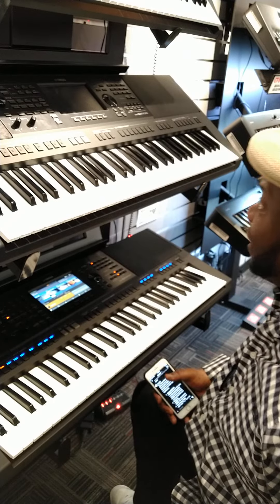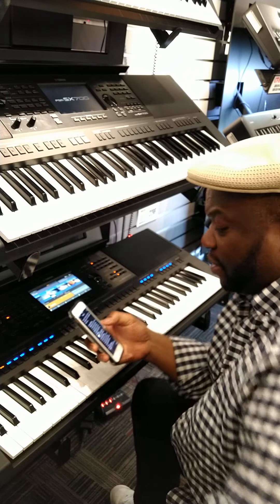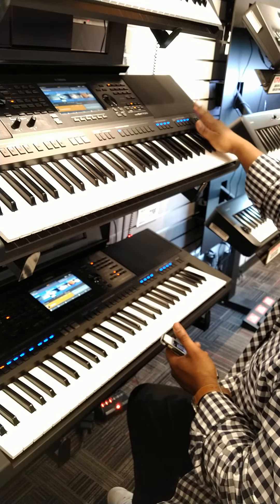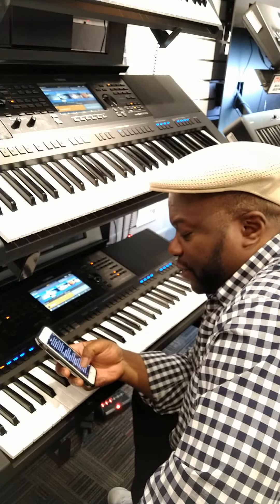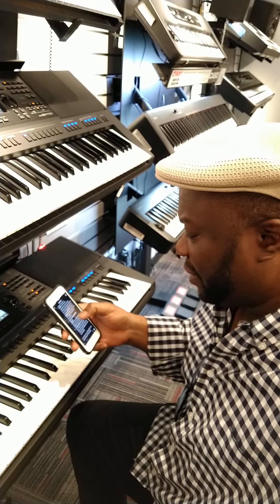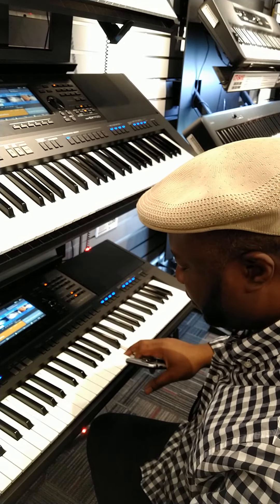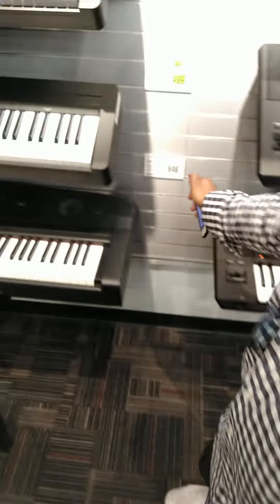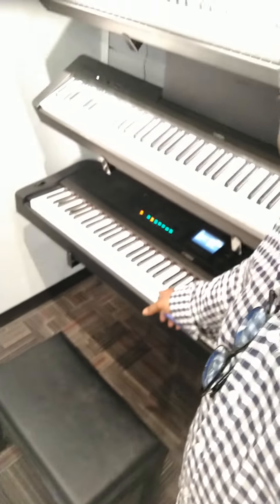Yamaha PSR-SX 700 vs 900 vs DGX670 pros and cons 🎹🧐🤔🤑💰